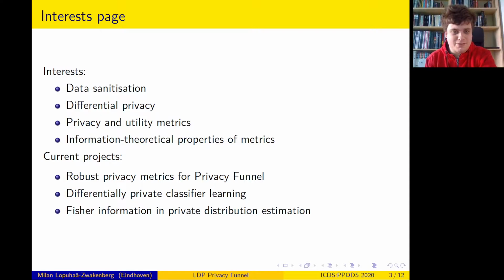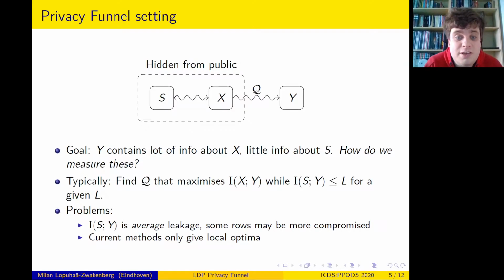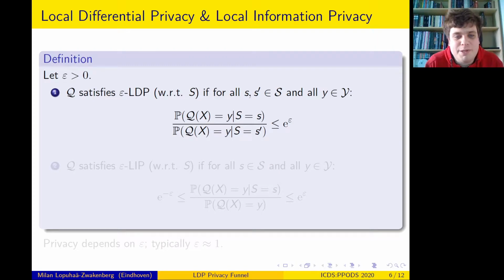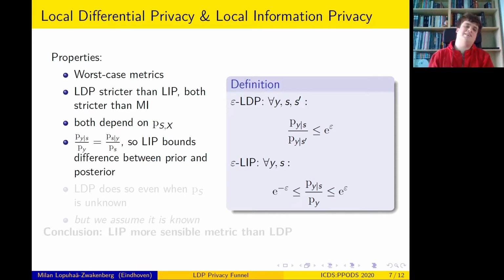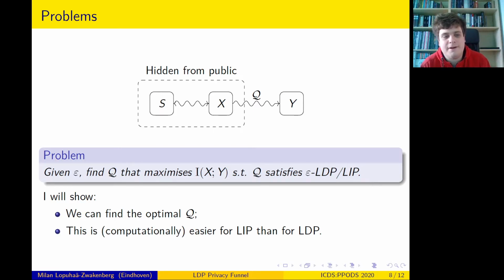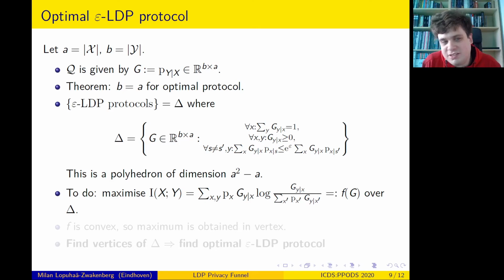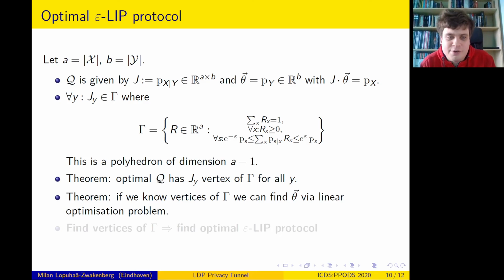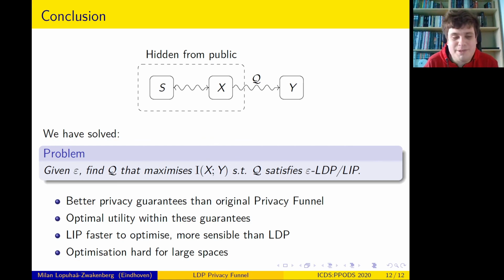The Privacy Funnel from the viewpoint of Local Differential Privacy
Presentation for ICDS/PPODS 2020